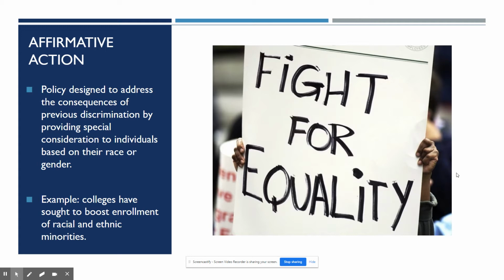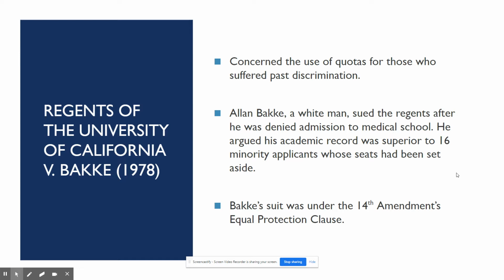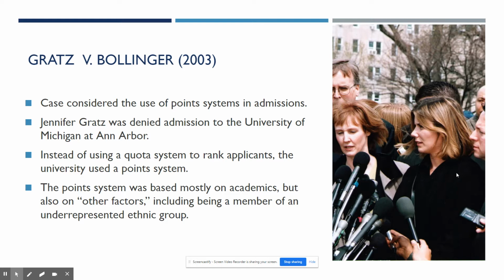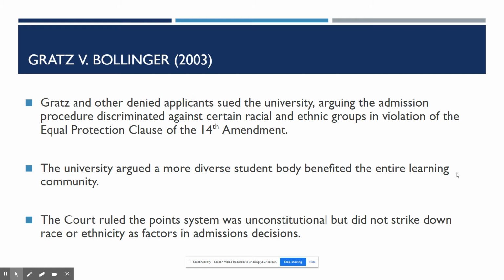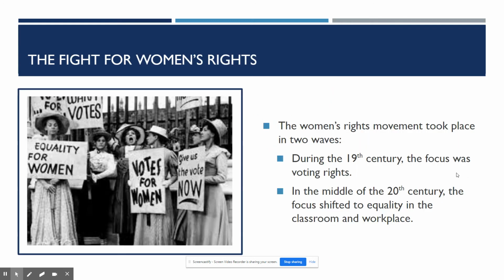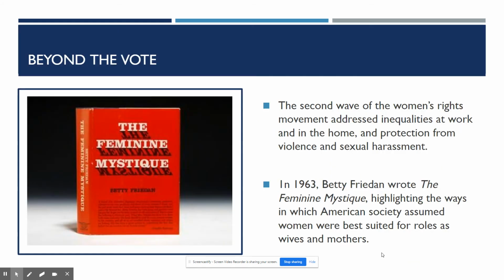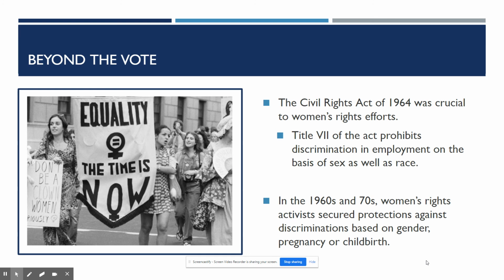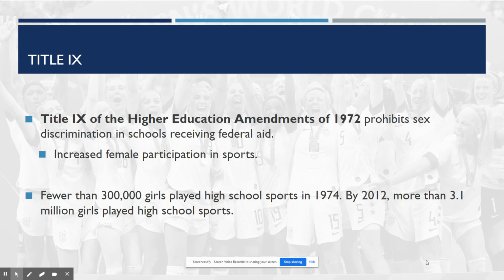Lesson: Affirmative Action and Women's Rights